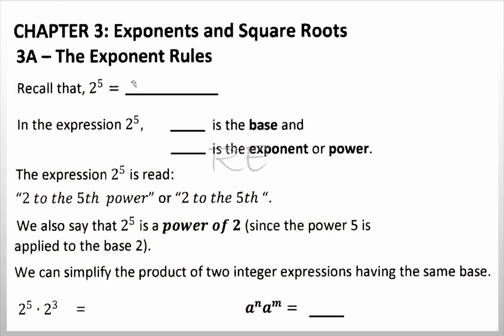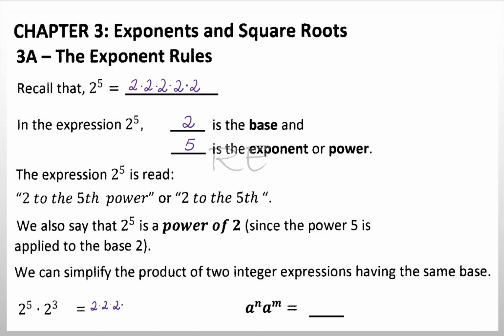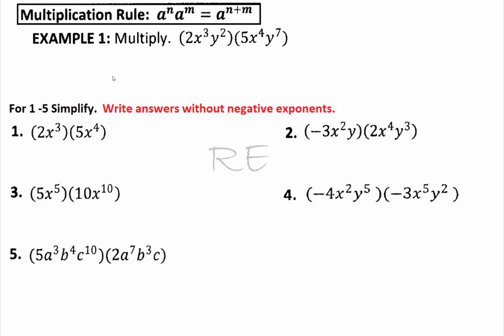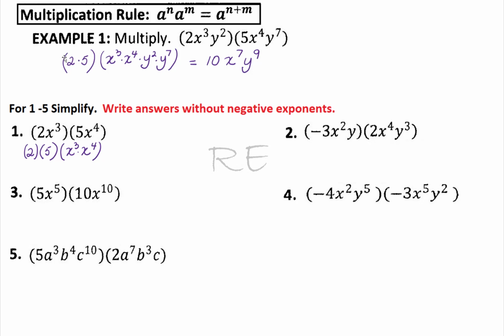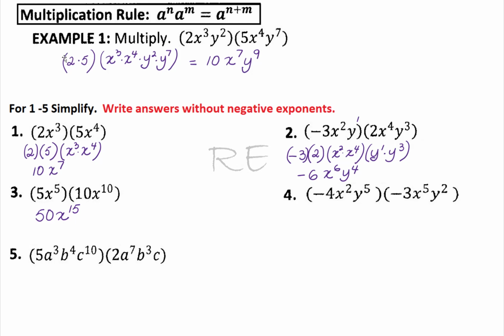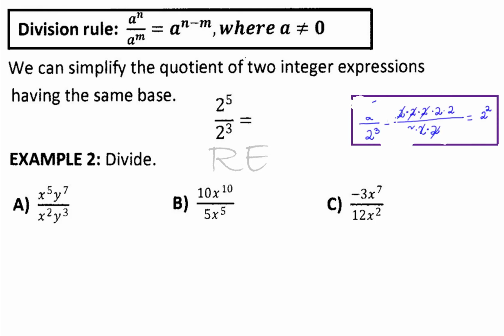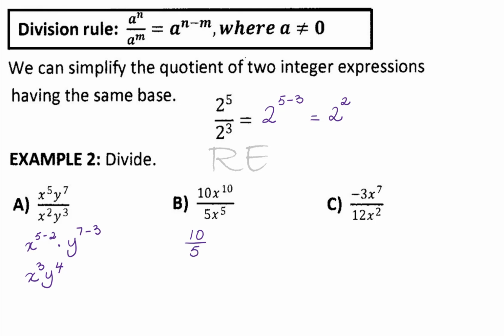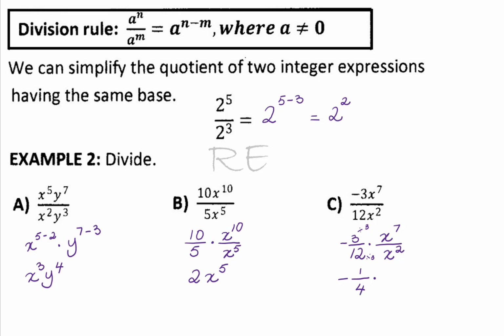The Exponent Rules - CEAFE - Math 200 Lesson 8 video 1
Exponent Rules, Power of a Product, Division Rule, Negative Exponent, CEAFE, Math 200